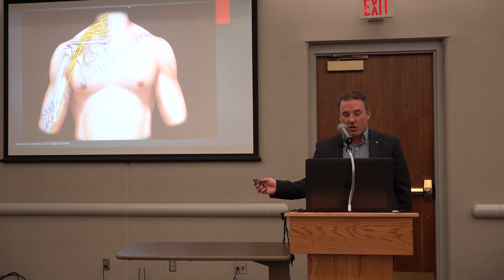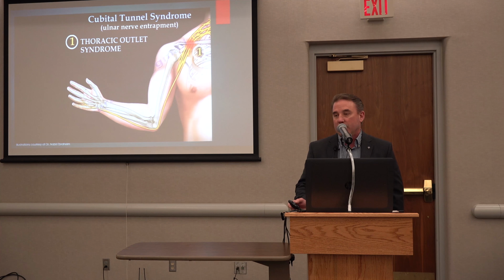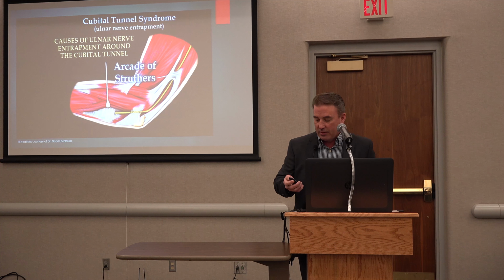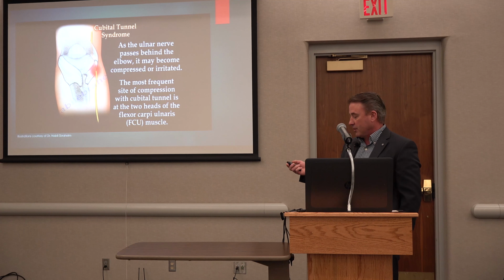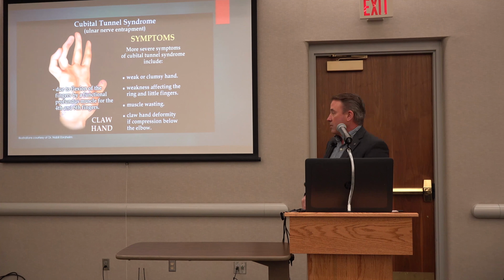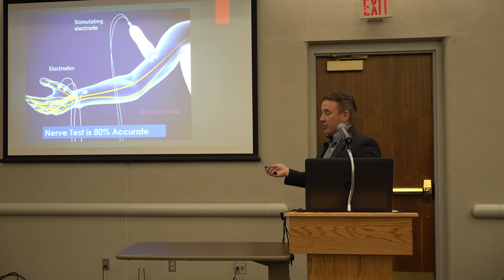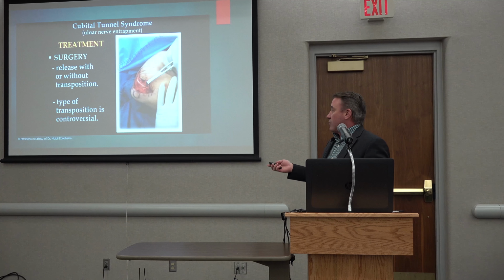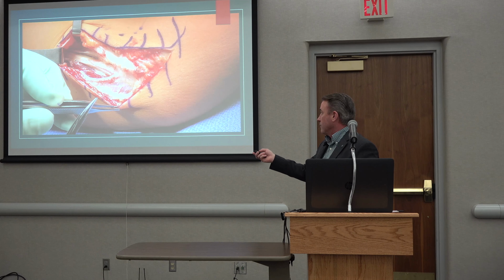Ortho Update 2018: Cubital Tunnel Syndrome: Diagnosis and Treatment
Cubital Tunnel Syndrome: Diagnosis and Treatment
Presented byTroy Pierce, MD